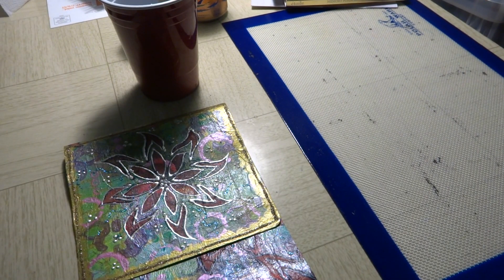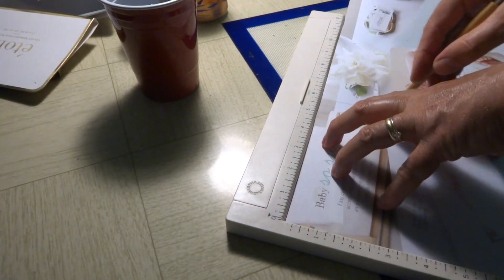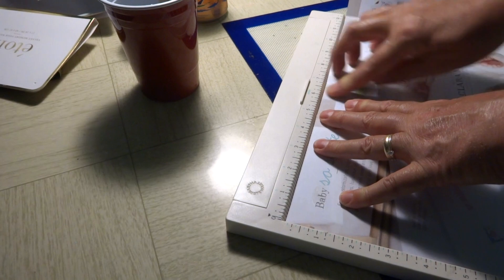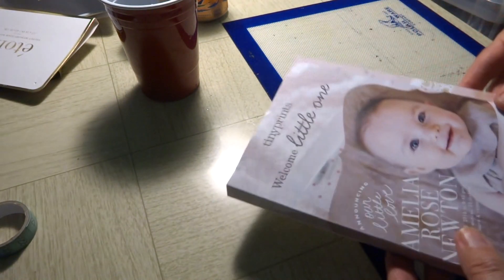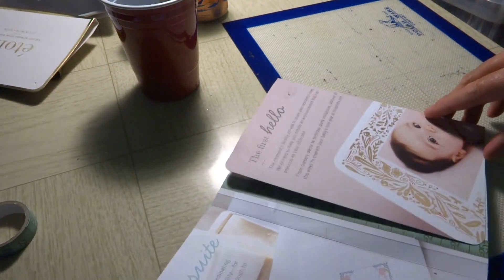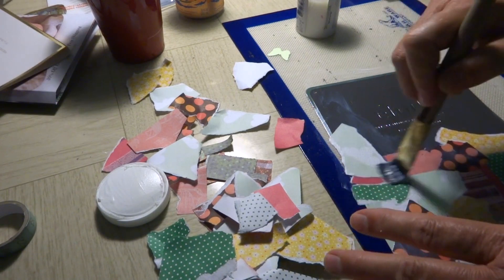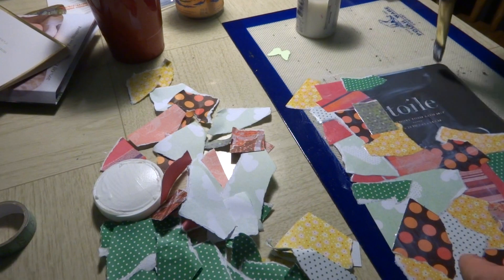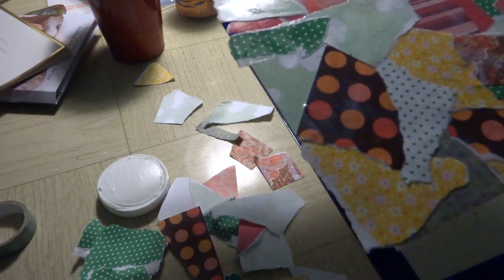Recycled Journal Covers Part 1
Don't throw those "aggravating" tri-fold advertisements or the packaging off products away; especially the ones that already look like the covers to little books. Come along with me and create some wonderful little journals that will make some unique gifts.